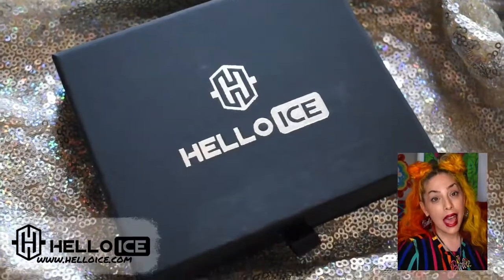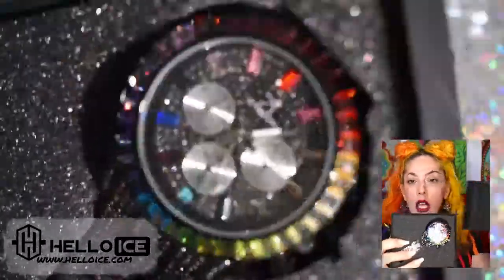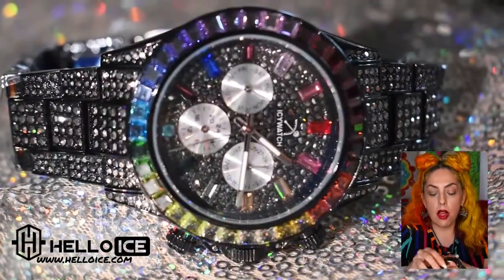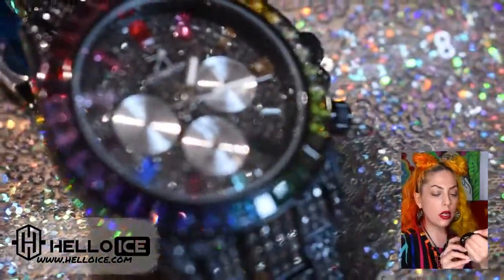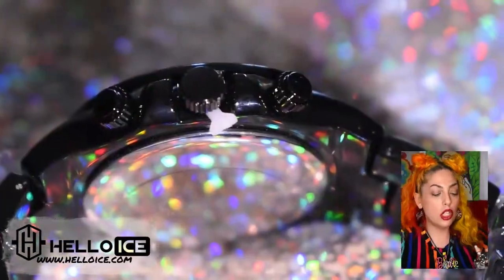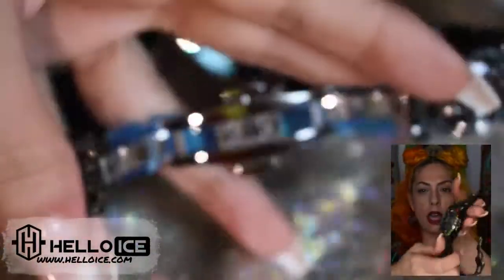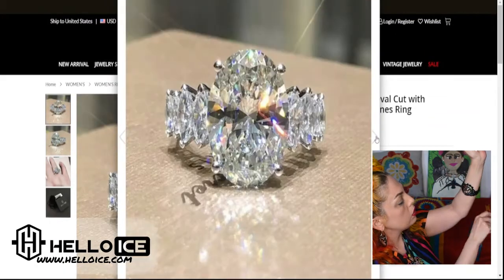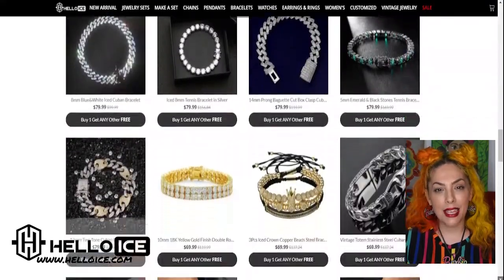UNBOXING! RAINBOW WATCH | HELLO ICE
Product Descriptions
Case Size: 40mm
Case Thickness: 10mm
Strap: Stainless Steel (316L)
Carat Weight: 19.95ctw
Stones:CZ Stone
Movement: Japanese Quartz Movement
Glass: Scratch-Resistant Sapphire Crystal
Buckle/Clasp: Clasp (Fold-Over)
Water Resistance: Up to 5 ATM

30-Day Return
We want you to feel comfortable and confident when shopping at Helloice, that’s why we offer an easy 30-day return & exchange policy.

1 Year Warranty
Helloice fully stands behind the products we sell.
Therefore, all of our products are covered by a one-year warranty starting from the day when the original order was received.